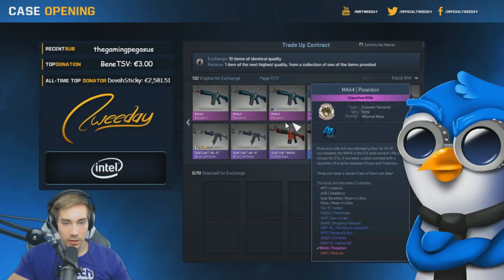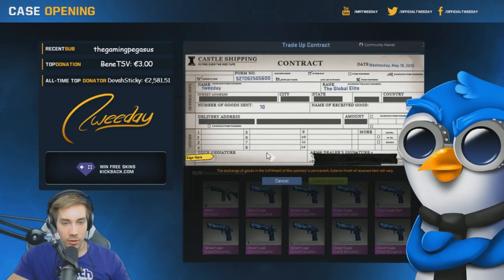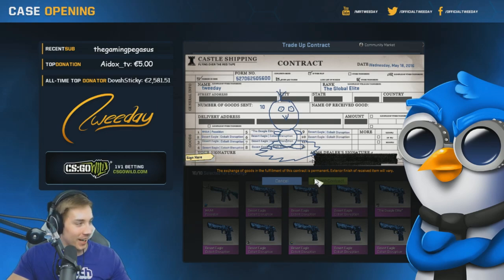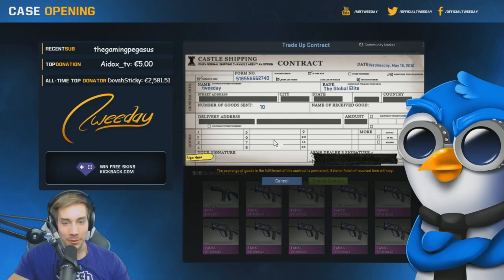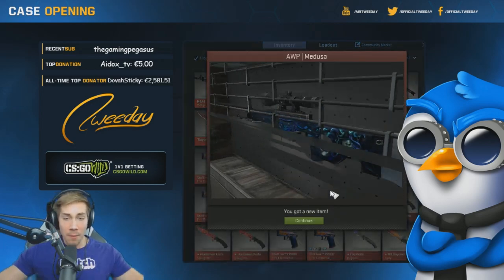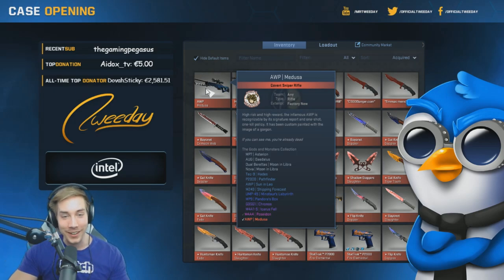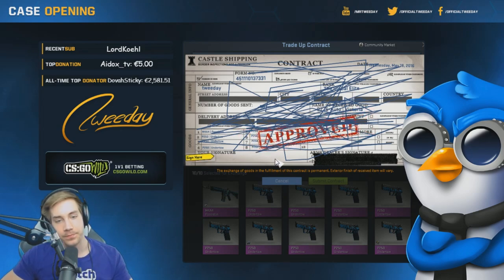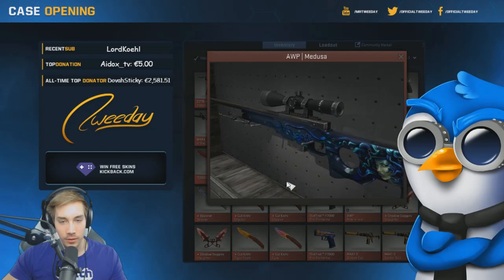CS GO 10x AWP MEDUSA Trade Up Contracts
The 10x Dragon Lore Tradeups went wrong, so i tried 10 tradeups in a row to get an AWP Medusa. Hope u like the vid! :)

Got any questions? Post them below and i will try to help. Hope you enjoy my videos :)